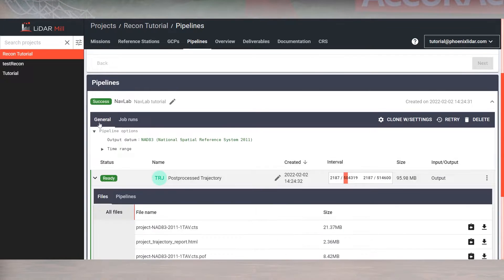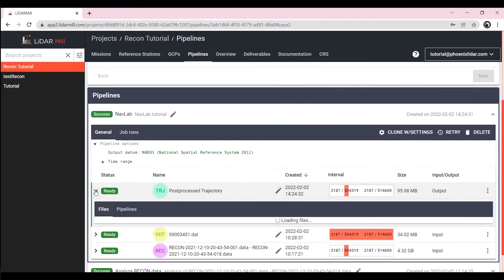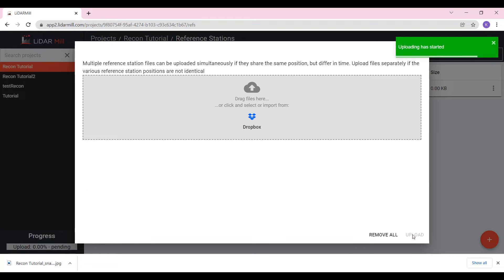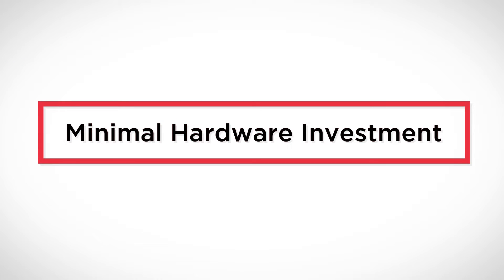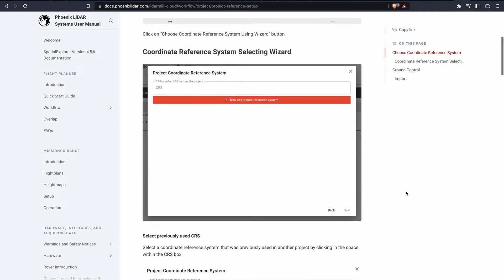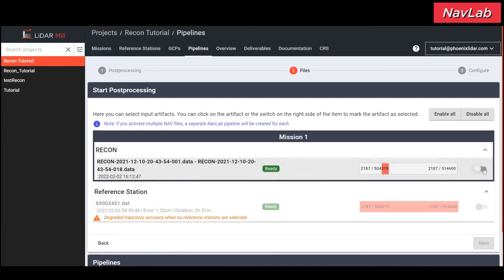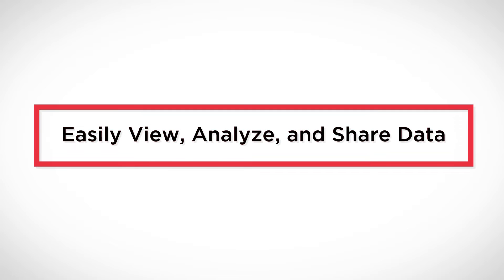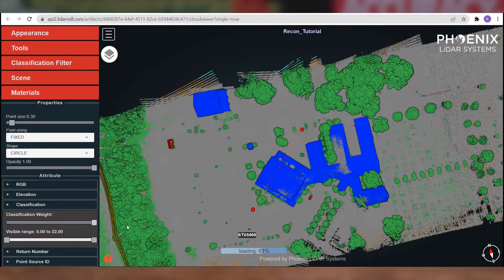The Most Powerful and Easy To Use LiDAR Software - LiDARMill from Phoenix LiDAR Systems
LiDAR processing can be complicated, expensive and slow. But there is a great solution from Phoenix LiDAR Systems - LiDARMill. The cloud based software that can help you process LiDAR data quickly, accurately and inexpensively. And LiDARMill makes it easy to share LiDAR data with anyone.
In this video, Kory Kellum of Phoenix LiDAR systems explains what LiDARMill is, who it's for, and how you can try it for free!

00:00 - Introduction
00:15 - The secret to saving time and money on LiDAR processing
00:26 - LiDARMill software overview
00:38 - What does LiDARMill automate
01:06 - Key benefits of LiDARMill
01:27 - LiDARMill is easy to use
02:19 - Minimal hardware investment
02:37 - Minimal time investment
03:23 - Accurate results
04:38 - LiDARMill data is easy to analyze and share
05:52 - Recap and get a free LiDARMill trial